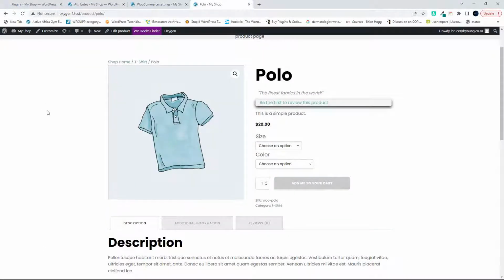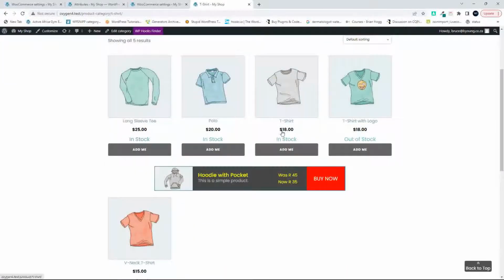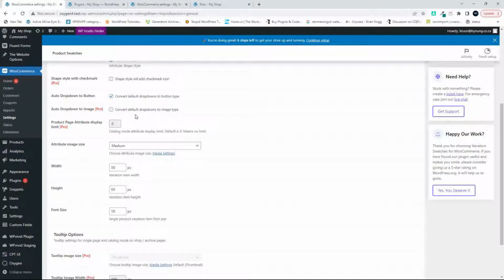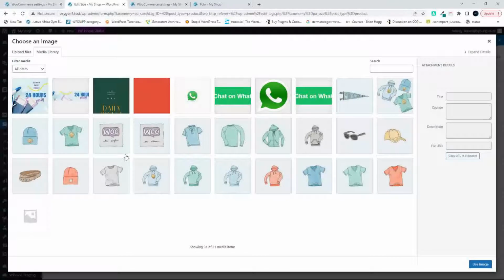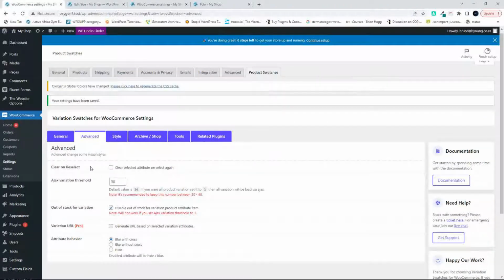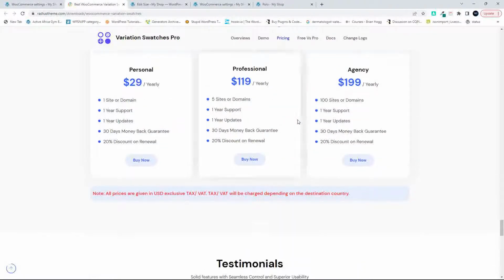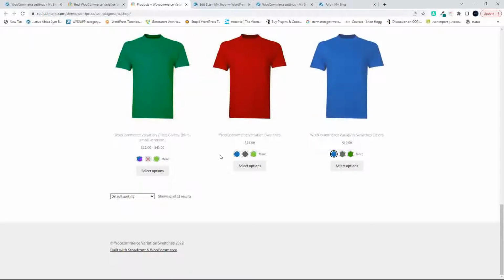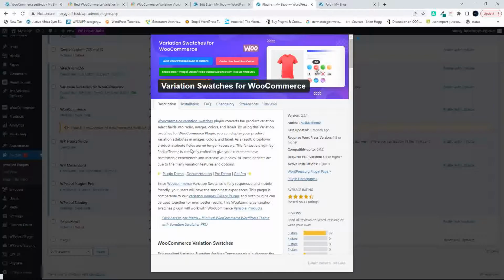Variation Swatches for WooCommerce - colors, images, buttons, bullets & a Lifetime Deal - Must Have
The free version does a good job of displaying the variations on the single product page. Include colors, images, buttons, or bullets to show the variations. A plus for mobile where dropdowns can make selection complicated.

To display on the archive page though you'll need the PRO version.

It's not often that a Life Time Deal comes for WooCommerce Swatches. And if you're building a lot of WooCommerce sites this is a definite must-have.

The good news is that the PRO is available on a Life Time deal.

The features include, but aren't limited to:

- Enable Swatches for Archive Pages
- Image Variation Tooltip in Archive/ Shop Page
- Text Tooltip in Archive/ Shop Page
- Single Selected Attribute in Archive/ Shop Page
- Dual Color Variation Swatches
- Color, Image, Button Variation Swatches in Detail Page
- Rounded/ Square Variation Swatches in Shop/ Detail Page

5 Sites for $49, 20 Sites for $98, 100 for $147, and unlimited for $ 196